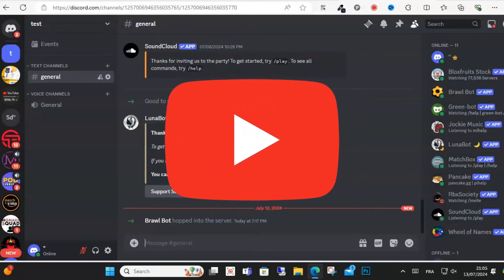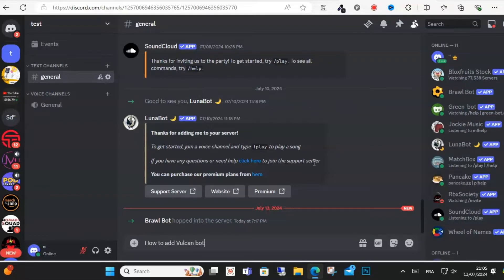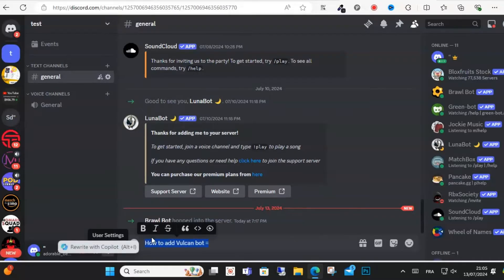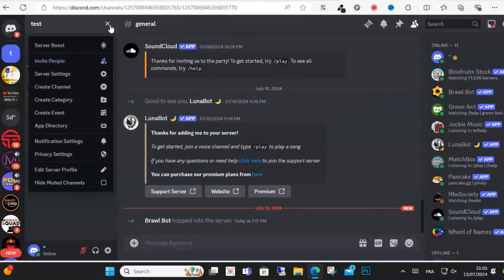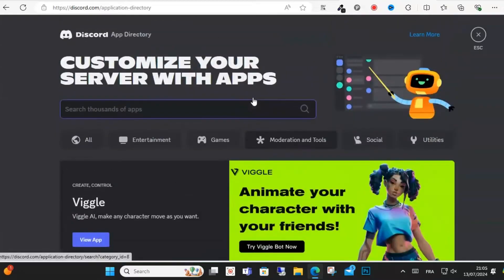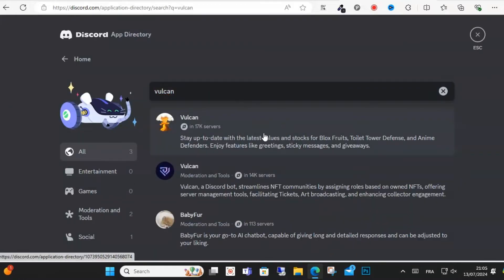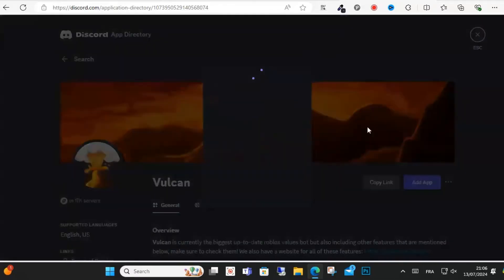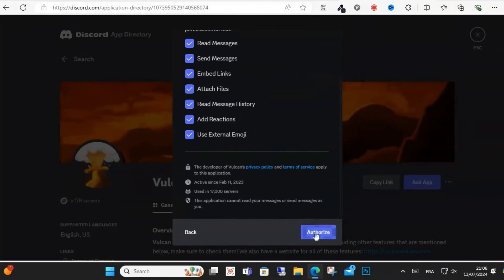How To Add Vulcan Bot To Discord Server - ( Full Guide)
This video shows you how to add the Vulcan bot to your Discord server. Adding this bot to your server is quick and easy to do.